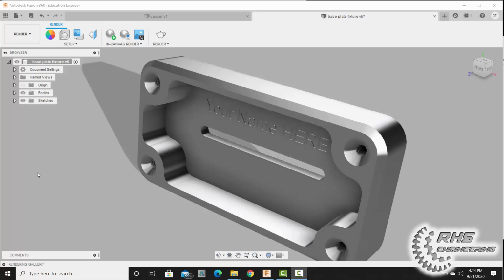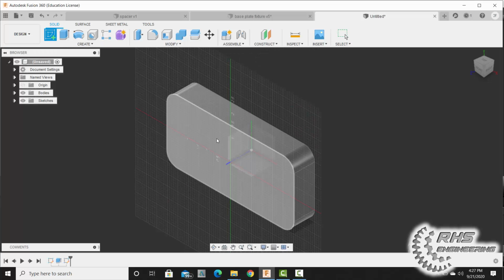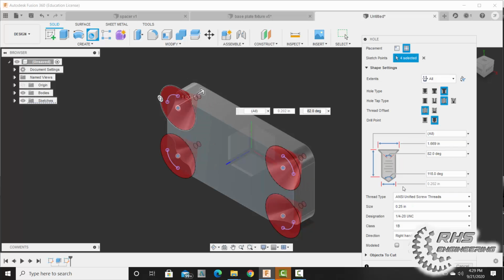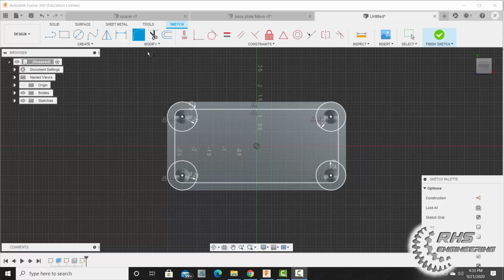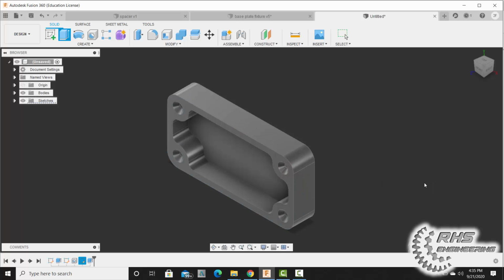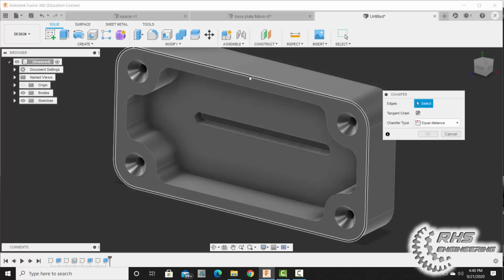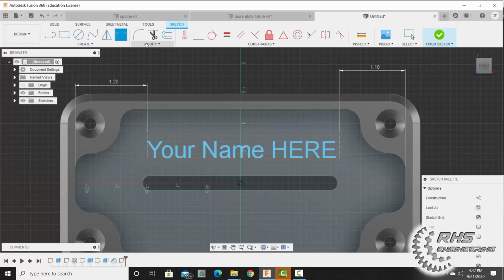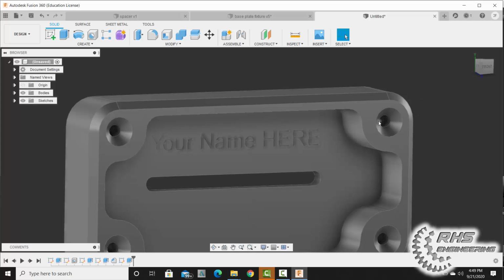Designing a Mounting Plate with Fusion 360